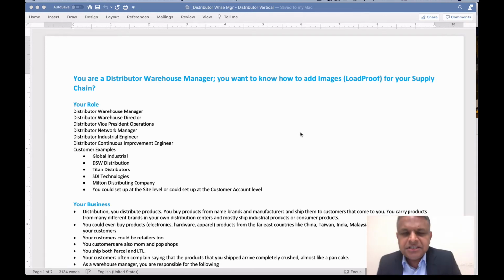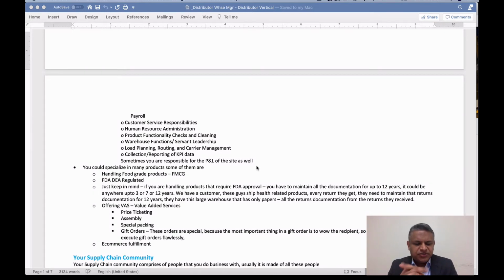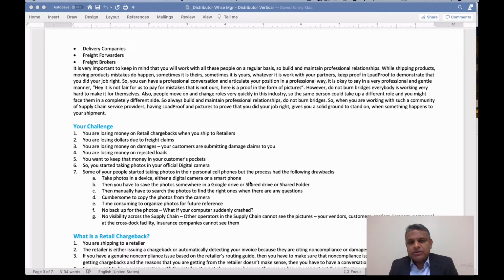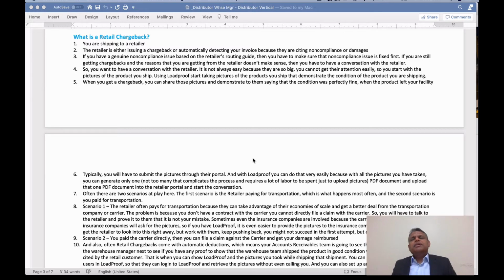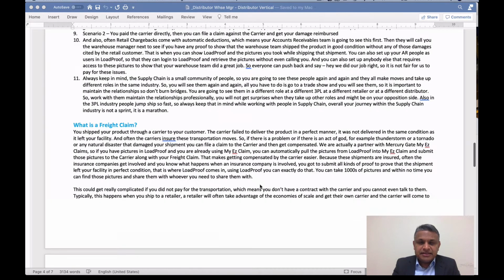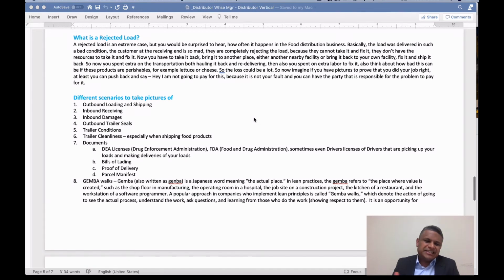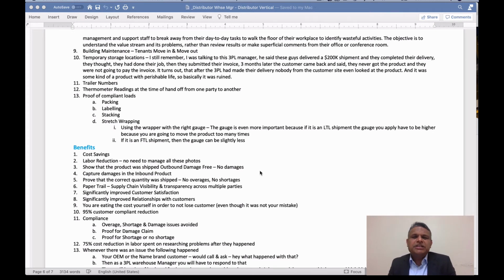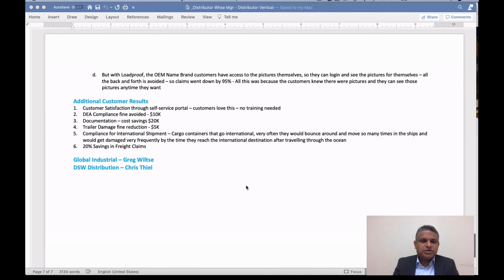Deploying LoadProof for Distributor Vertical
If you are a Distribution center manager, this is for you! Avoid chargebacks and freight claims using photos.